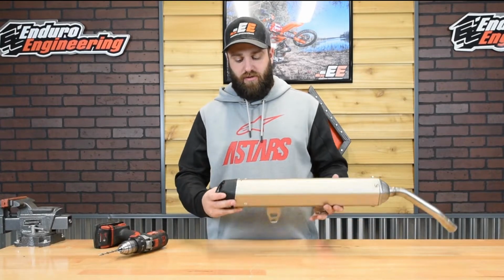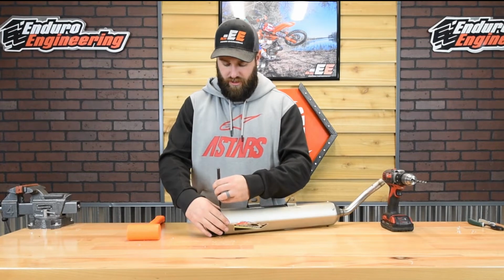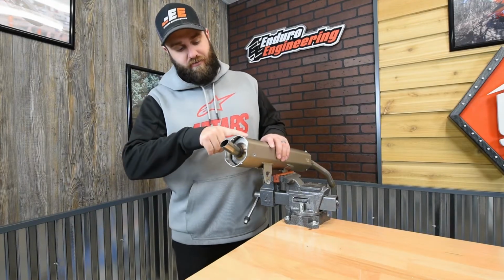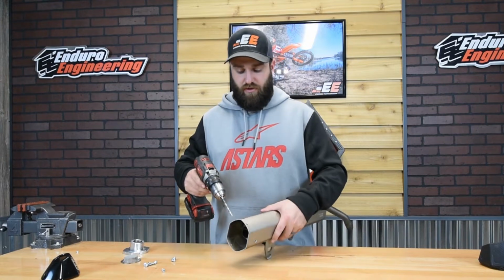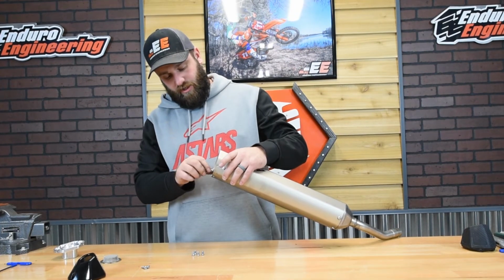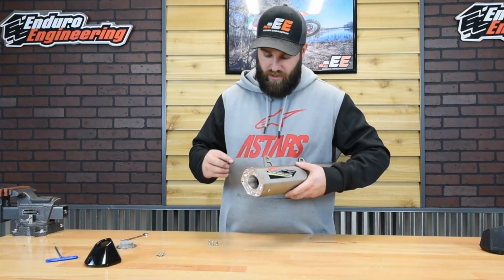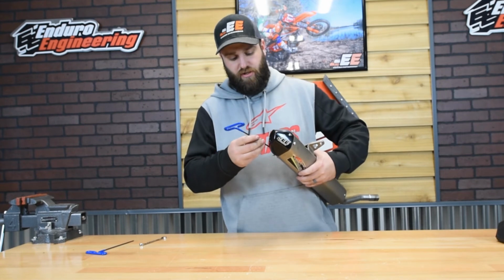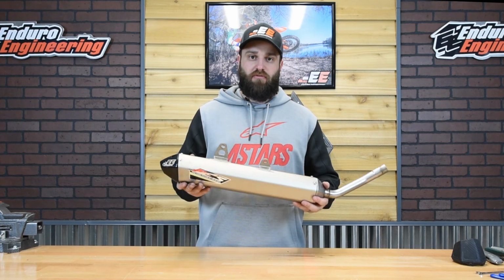Enduro Engineering Installation process for the Sherco 2 Stroke Spark Arrestor End Cap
We show you how to install the Spark Arrestor End Cap on a Sherco 250 or 300cc 2 Stroke as well as the Sherco 125. Step by step with detailed instructions on how to make this process easy.